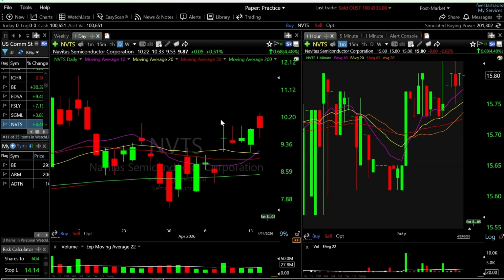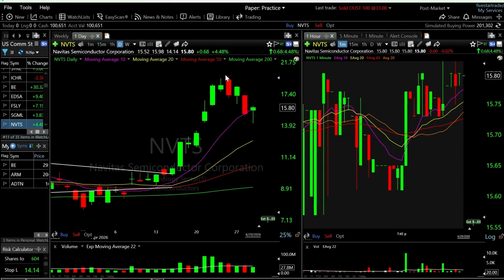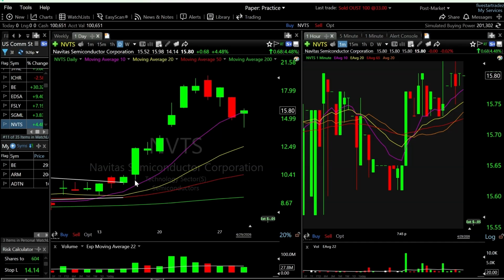Episode 3: Risk Management and Entry/Exit Rules